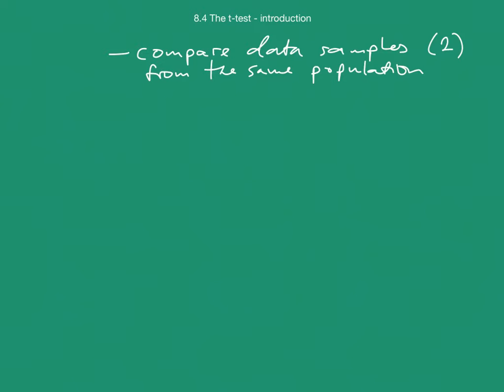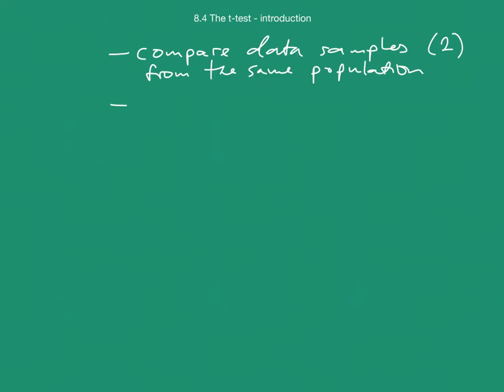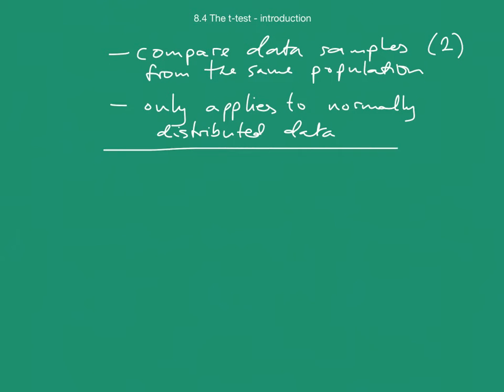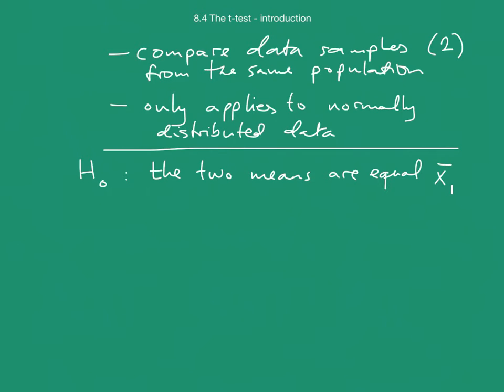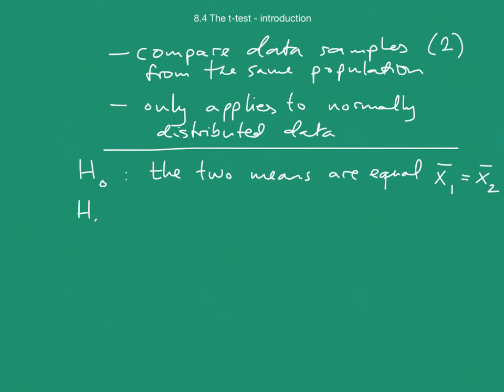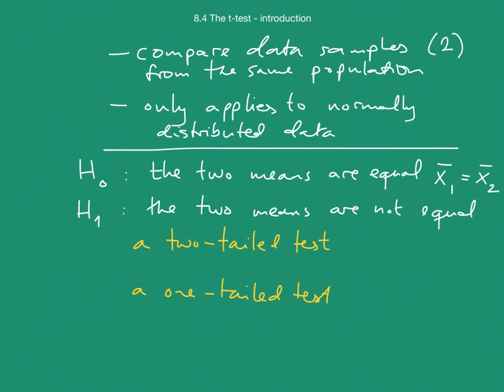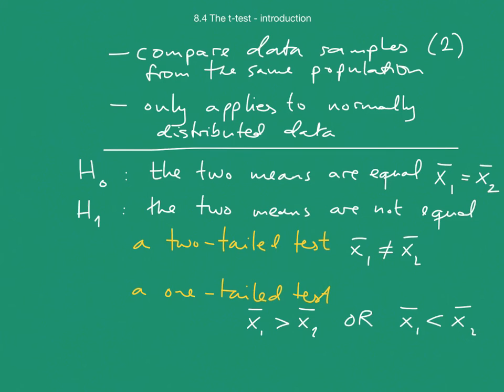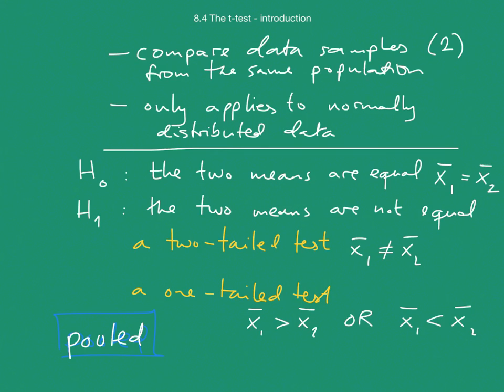8.4 The t-test - introduction